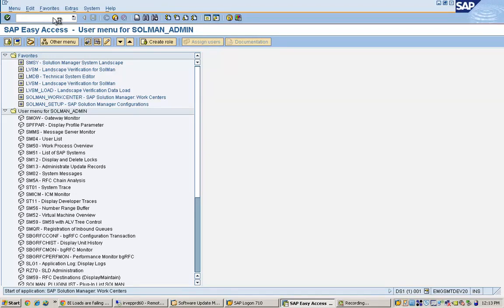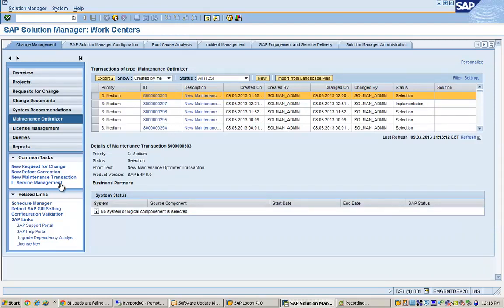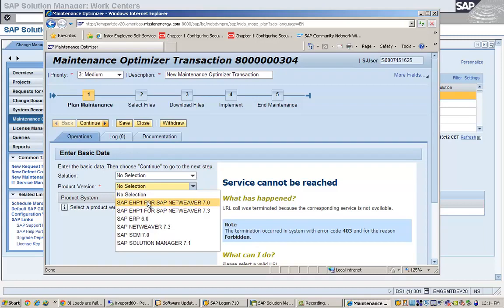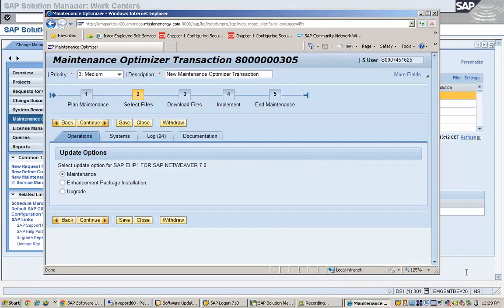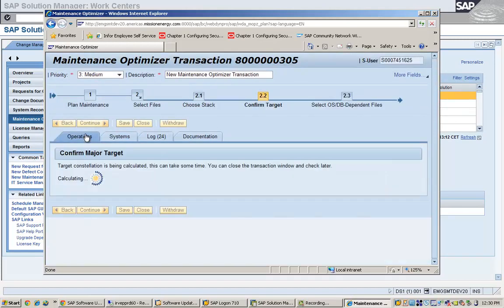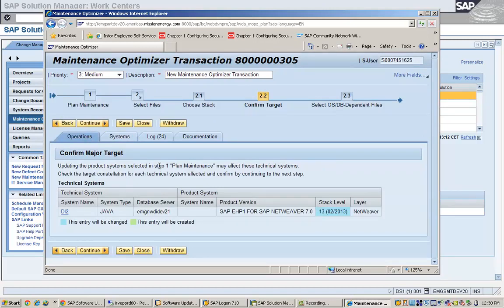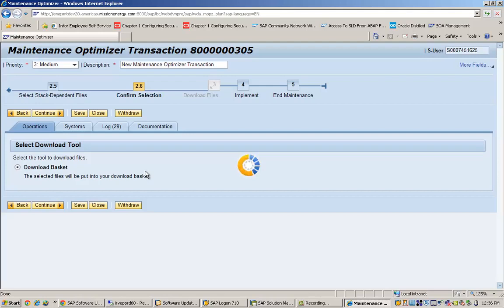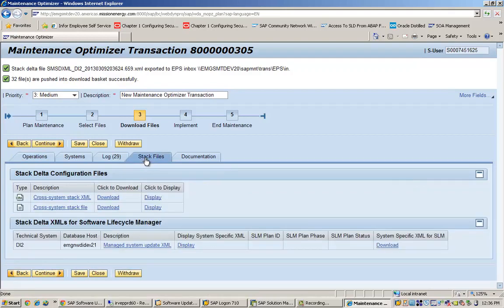SAP Upgrades Series || 8. Stack File Generation || Role of SAP Solution Manager during SAP Upgrades